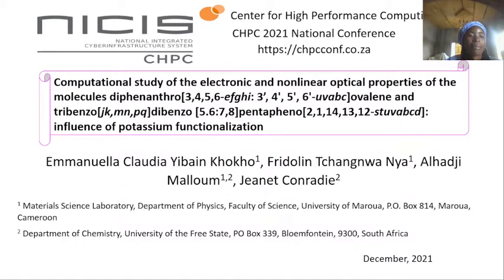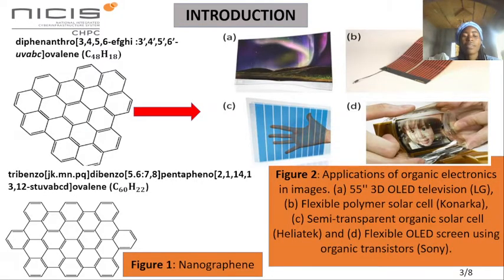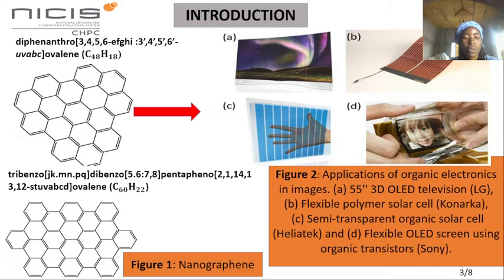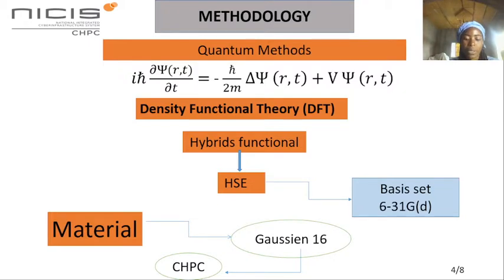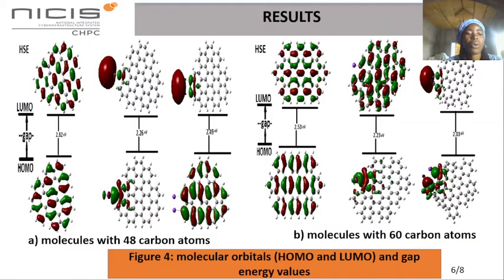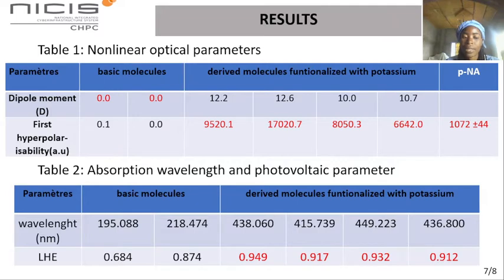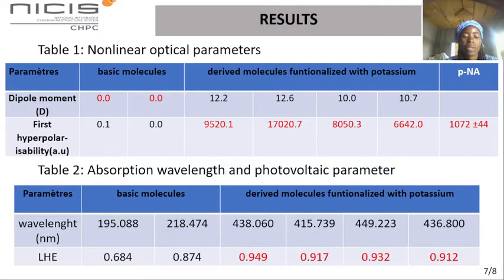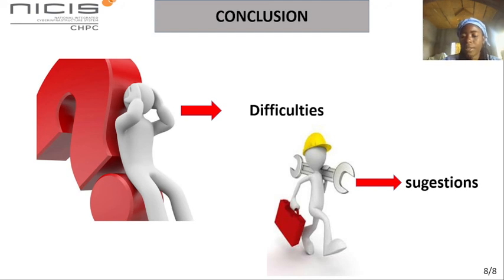yibain khokho emmanuella claudia (MSc): Computational study of diphenanthro[3,4,5,6-efghi:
Full Title: Computational study of the electronic and nonlinear optical properties of the molecules diphenanthro[3,4,5,6-efghi: 3’, 4', 5', 6'-uvabc]ovalene and tribenzo[jk,mn,pq]dibenzo [5.6:7,8]pentapheno[2,1,14,13,12-stuvabcd]: influence of potassium functionalization